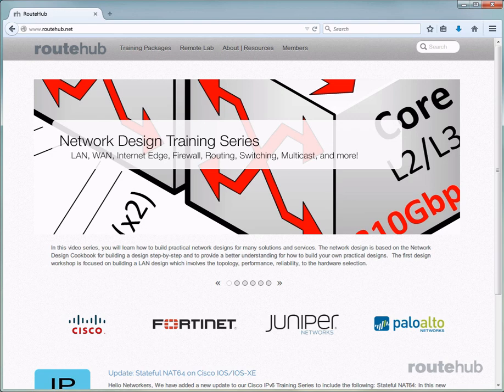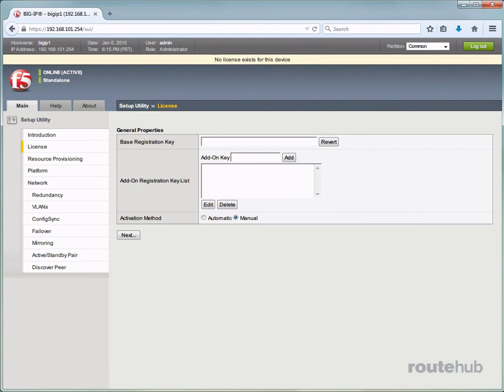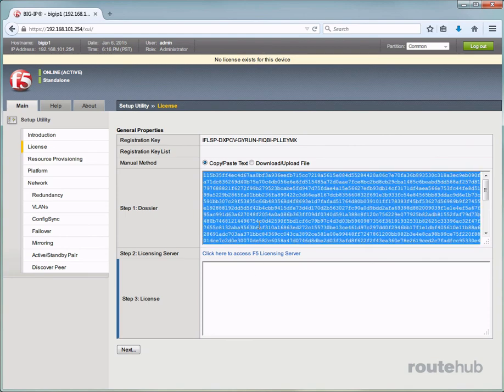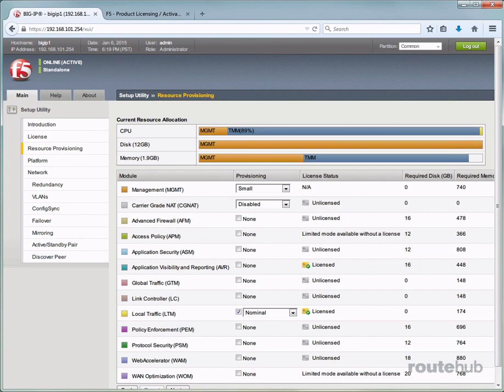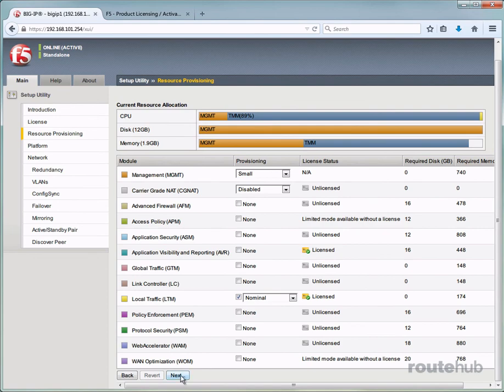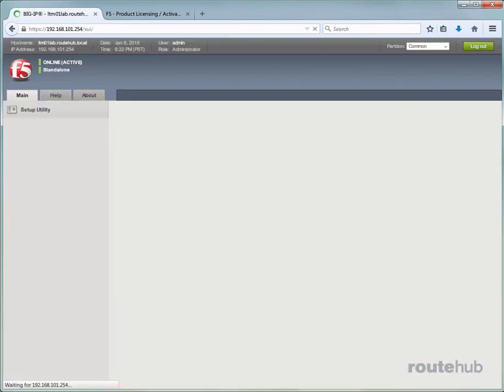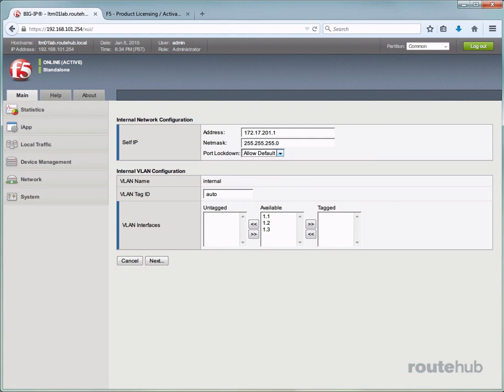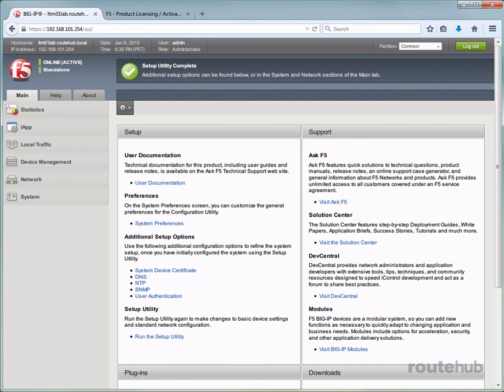BIG IP F5 Setup Utility P2